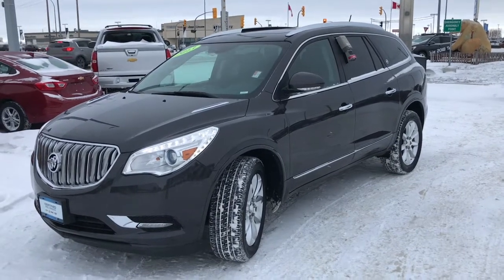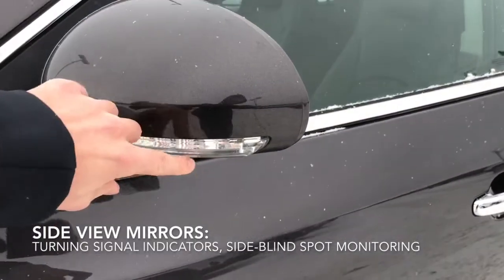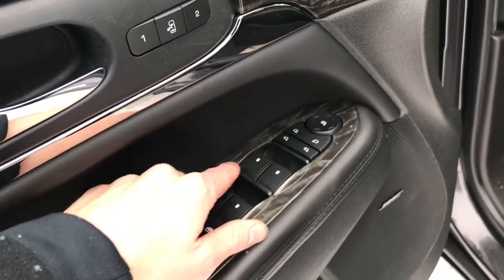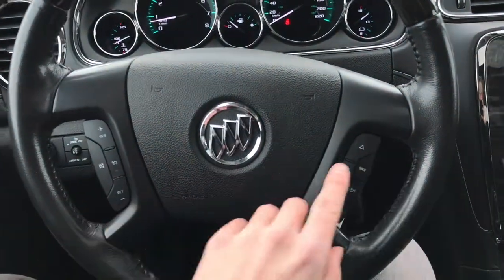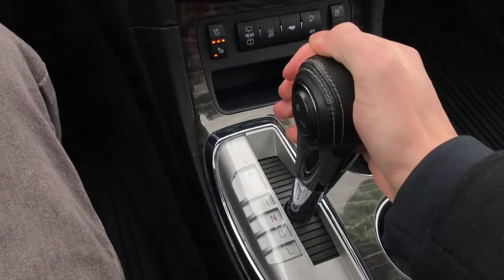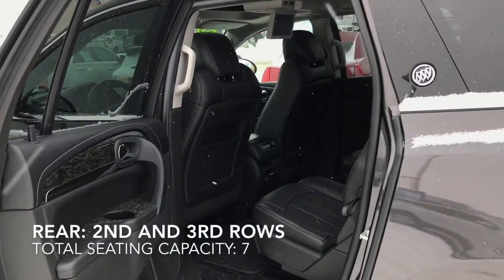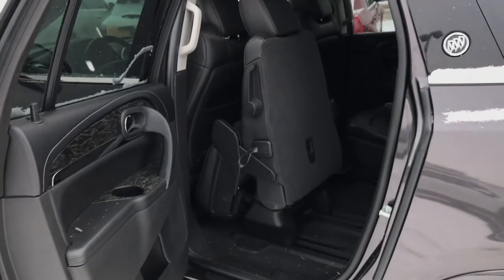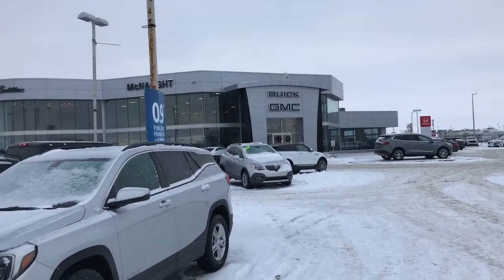2013 Buick Enclave Premium Review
When it comes to Luxury Buick is one of the finest! Our 2013 Buick Enclave Premium AWD is coming in with under 100,000 KM and is ready for your garage!! The first thing you will notice is the beautiful 20" Rims, and the beautiful Iridium Metallic exterior paint! So step inside the Jet Black interior, get comfortable in the power heated and cooled leather front seats, and start up the 3.6L V6 engine and take OFF! While the interior is stunning you will notice the luxuries of the Sunroof, Navigation unit, and the Bose Premium sound system! Keep you and you family safe with an All Wheel Drive system you can count on, Side Blind Zone alert, and ultra sonic rear park assist! If you are thinking about taking any road trips this winter, or summer you can keep the passengers in the rear entertained with a DVD system! This Enclave also comes to you GM CERTIFIED! What does that mean to you? You can drive off our lot with confidence knowing your new to you Enclave passed a rigorous 150+ point inspection and comes with a 90 day limited warranty (or 5,000KM whcihever comes first!) So come on down to McNaught today to experience OUR difference!

Stock # 177391
Filmed by: Riley Choptuik

1717 Waverley St, Winnipeg, Manitoba R3T 6A9